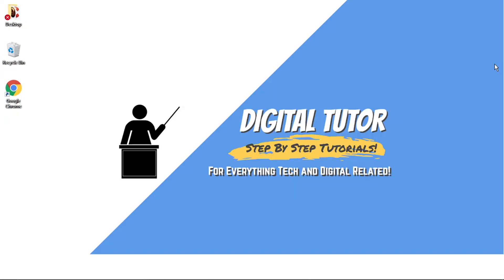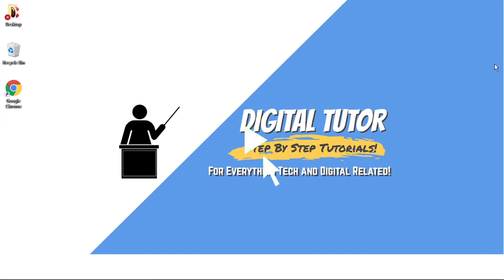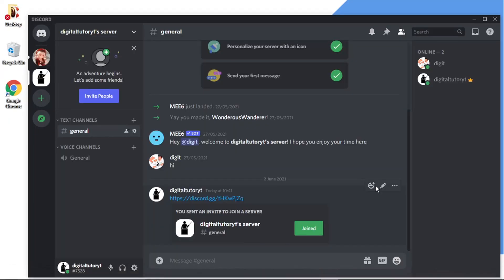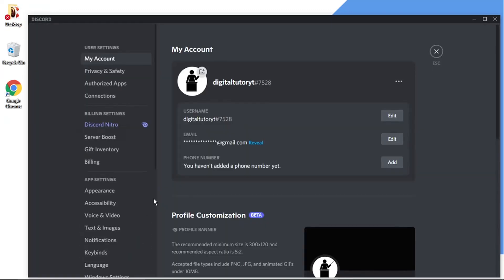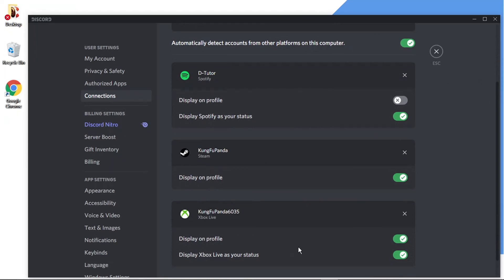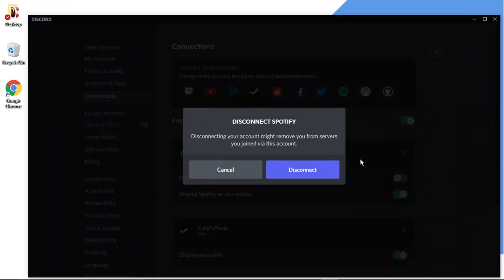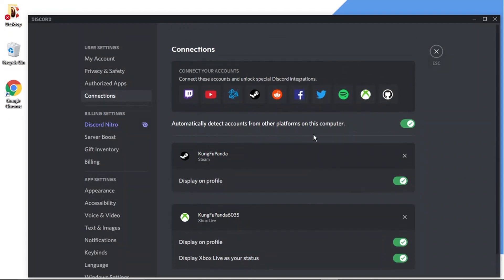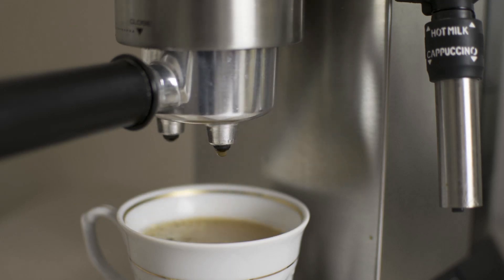How To Disconnect Spotify From Discord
In this video I will show you how to disconnect spotify from discord.

It is easy to learn how to disconnect spotify from discord but can be tricky to find if you are new to discord but in this tutorial you will learn step by step how to disconnect spotify in discord.

how to disconnect spotify from discord is explained clearly in this video so just hit play and you will learn how to disconnect your spotify account from discord. After watching the video the whole way through you will know the whole process to disconnect your spotify account

A lot of people are looking for ways on how to disconnect spotify from discord and this is an easy to follow video on how to disconnect spotify from your discord account

So if you are looking for an easy to follow discord tutorial on how to disconnect your spotify account form your discord account you have come to the right place.